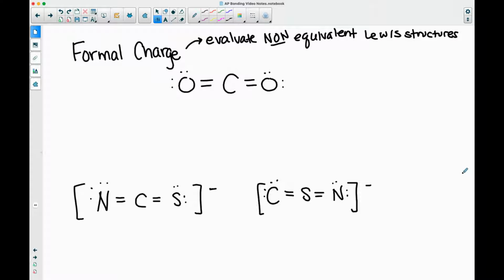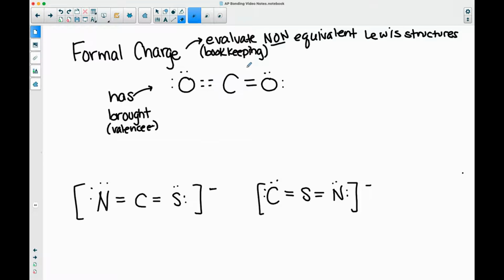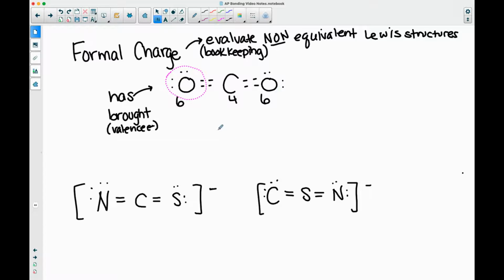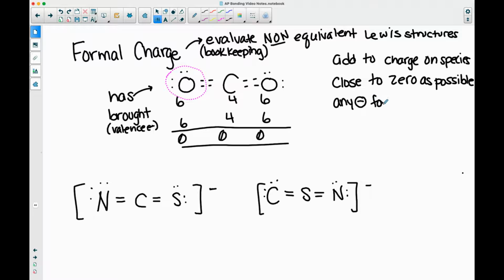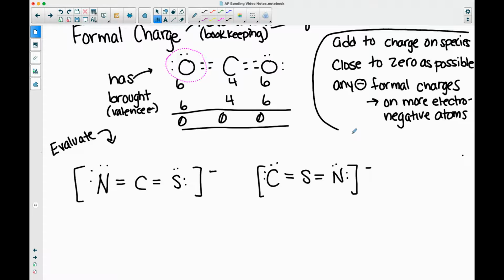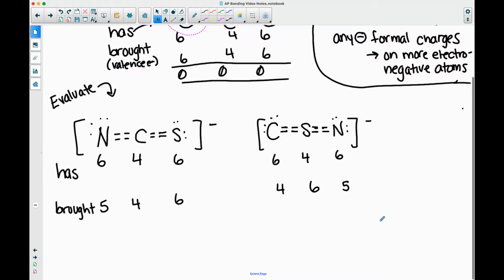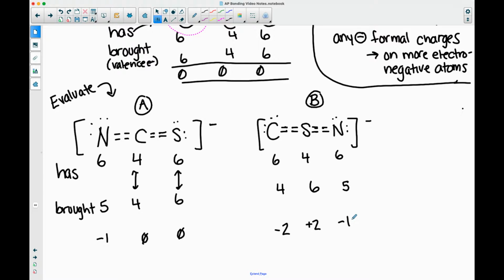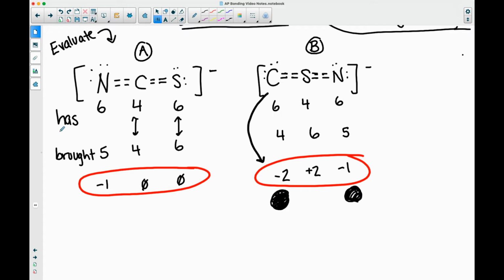Bonding Quick Recap Formal Charge